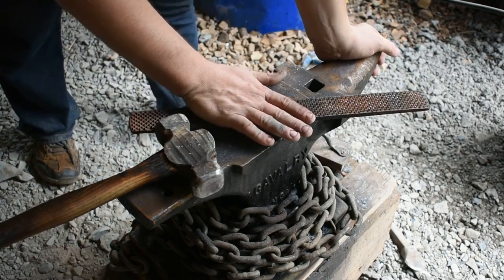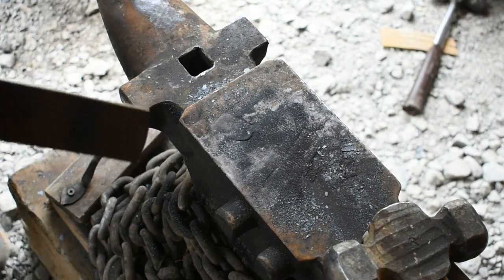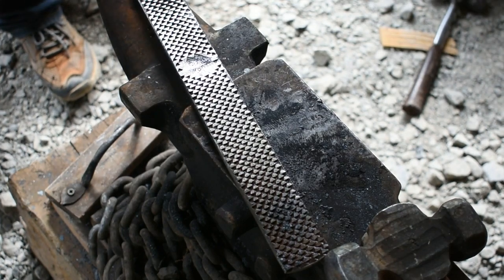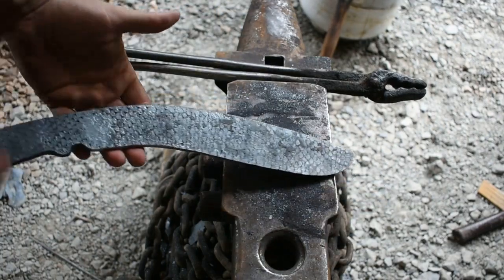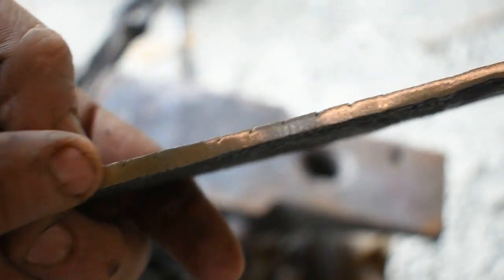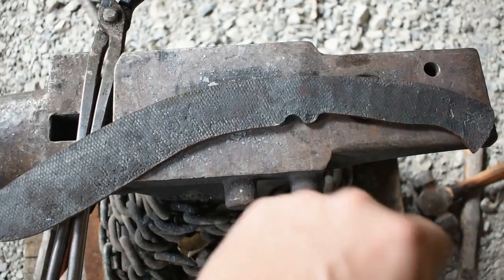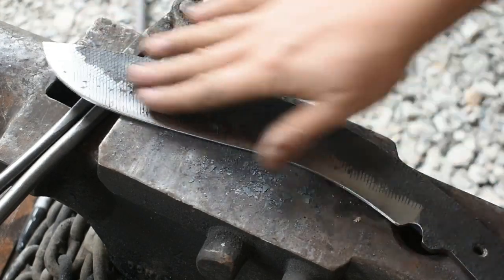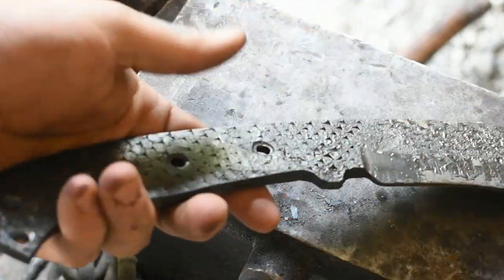FORGING A KUKRI FROM A RASP THE COMPLETE PROJECT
Hello everyone and welcome to the forge! In this video, you can view the forging and finishing of the Kukri in one place. We started this project with a used farriers rasp and ended it with a weathered Osage Orange wood handle with mild steel pins.

Video made with Movavi Video Editor